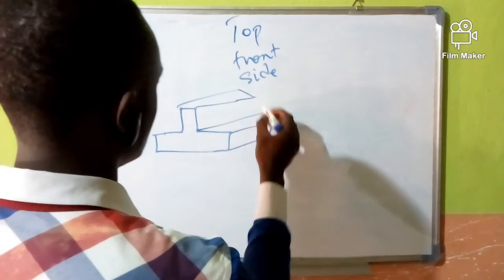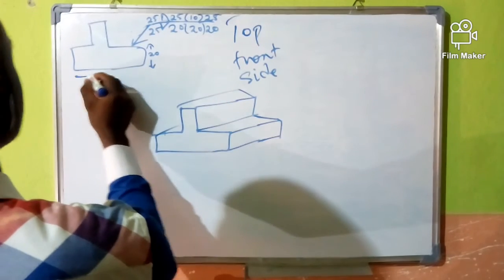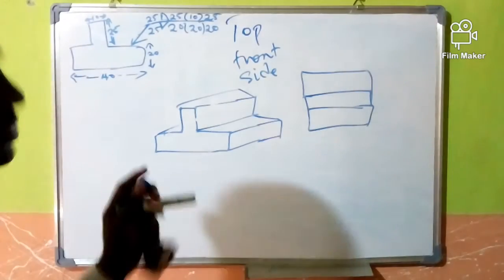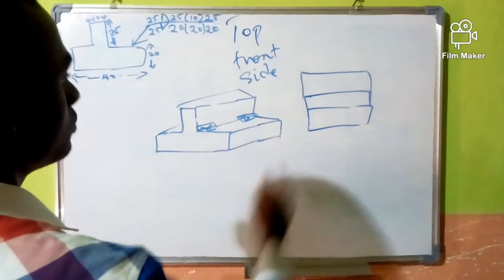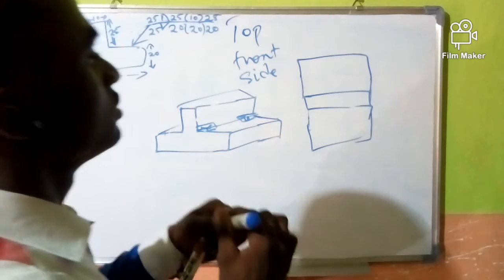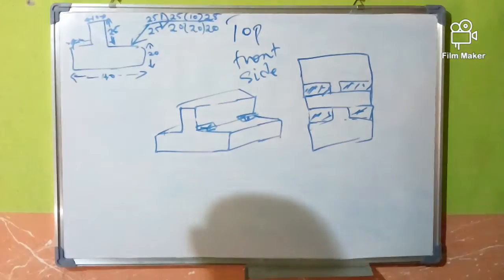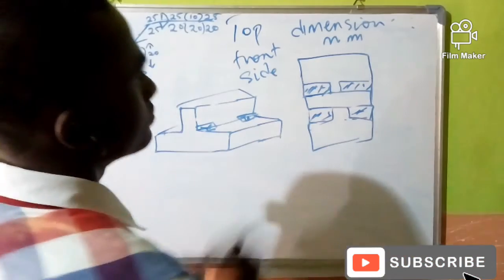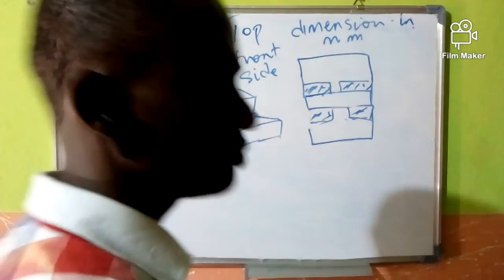WELDING SYMBOLS AND THEIR INTERPRETATION CONTINUES.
EASY WAY TO UNDERSTANDING WELDING. AS DRAWN & AS WELDED. WITH TOP VIEW, SIDE VIEW AND FRONT VIEW.